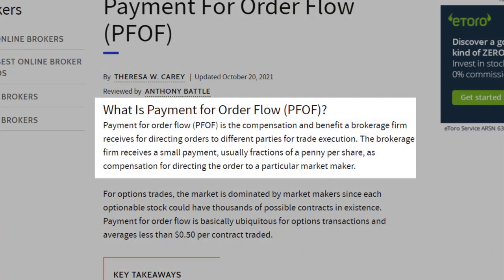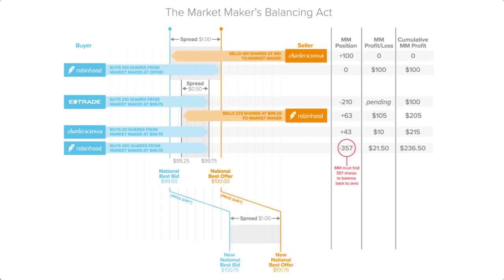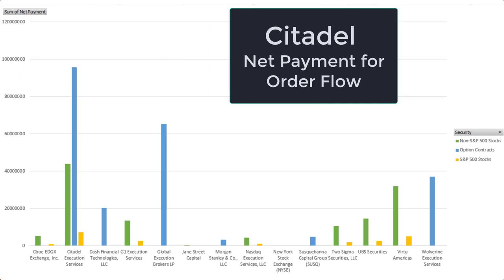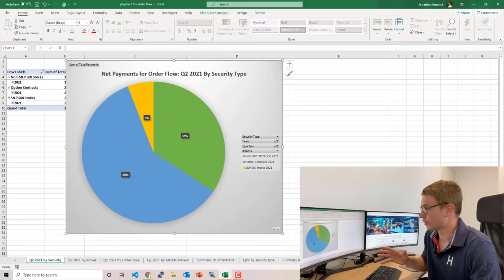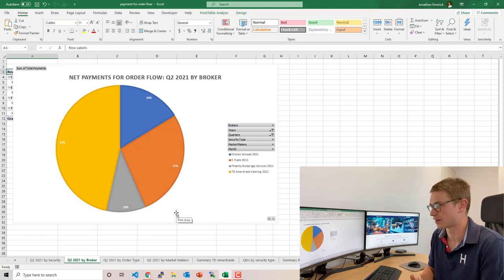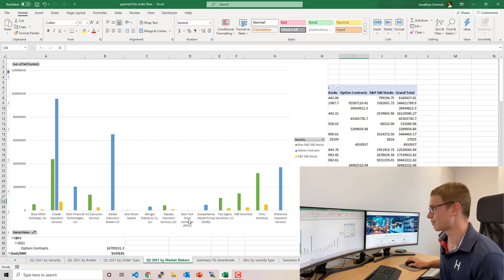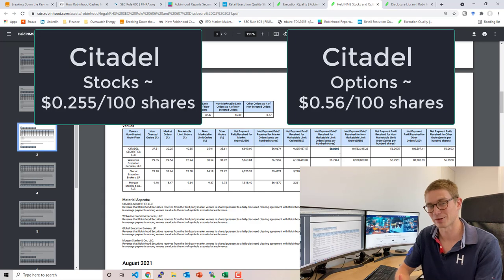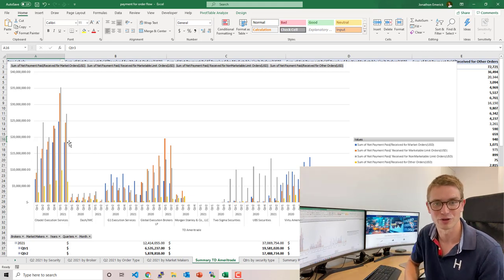Market Makers || Payment for Order Flow Explained || Market Maker and Exchange Incentives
The Wall Street Journal published an article on 31st October named ‘How Robinhood Cashes in on the Options Boom’, this inspired me to investigate Payment for Order Flow further. According to Bloomberg the 11 largest U.S. retail brokerages collected $2.2 billion for selling customers options orders.

Payment for order flow (PFOF) is the compensation and benefit a brokerage firm receives for directing orders to different parties for trade execution (Investopedia, 2021). In this video we look at PFOF for Robinhood in Q3 2021 and the 4 largest brokerage firms in the world: TD Ameritrade, E Trade, Fidelity and Charles Schwab.